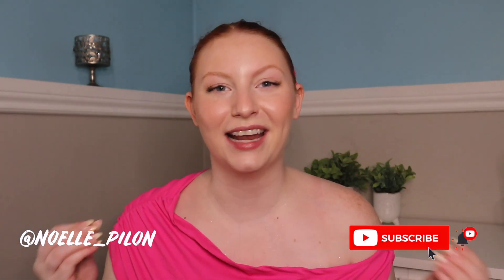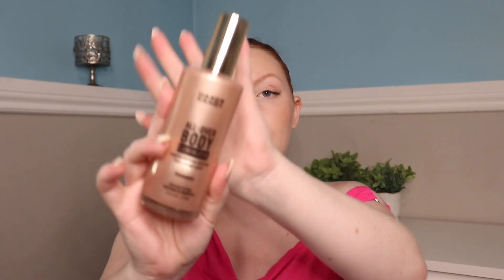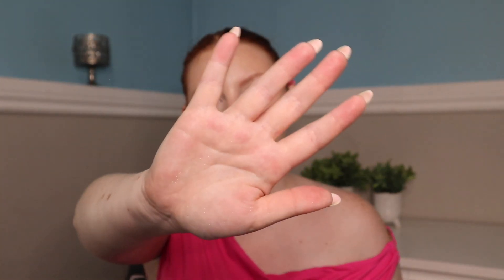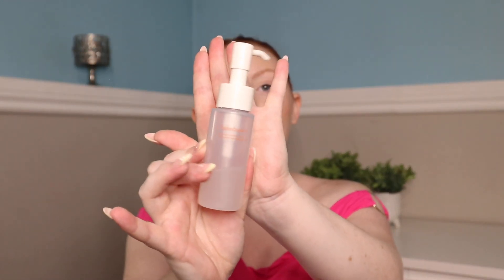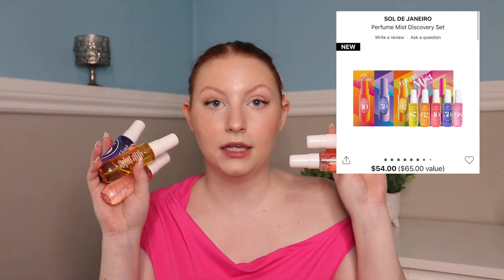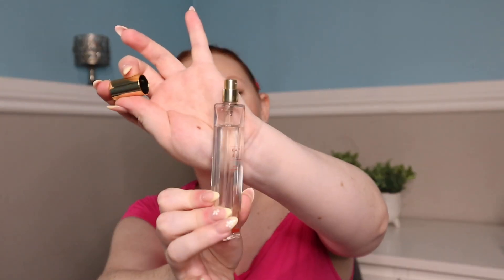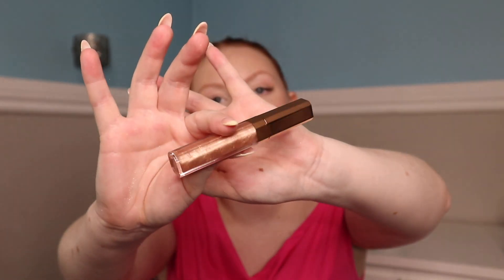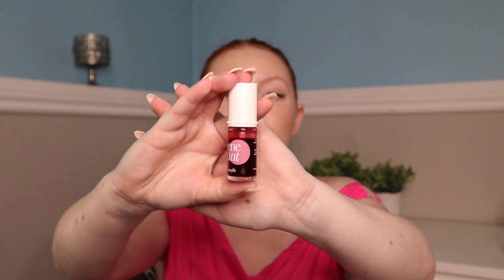Summer Favs | Makeup, Skin Care, Body Care & MORE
Hey besties! Summer is not over yet! These are all my favs I've been loving lately. I hope you enjoy and looovvveee youuuu